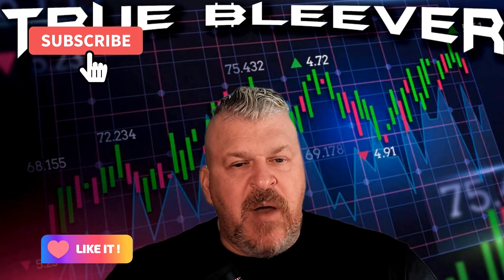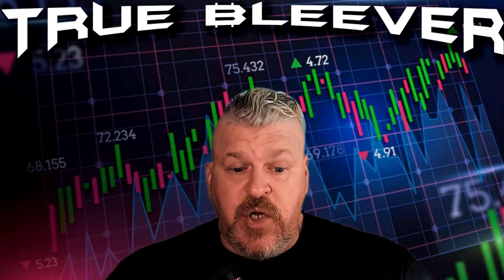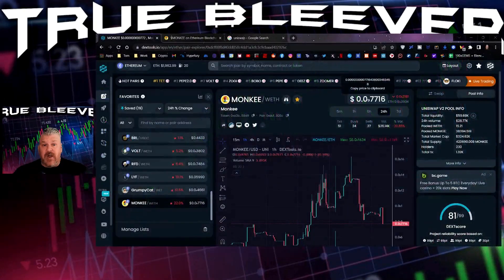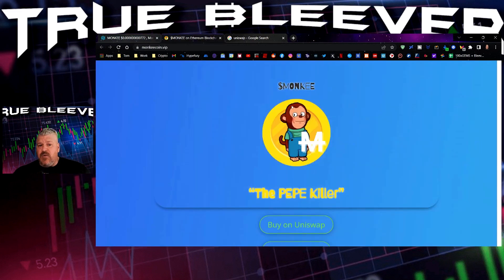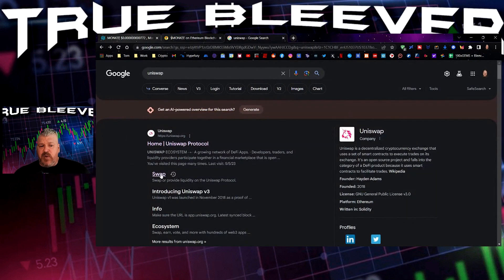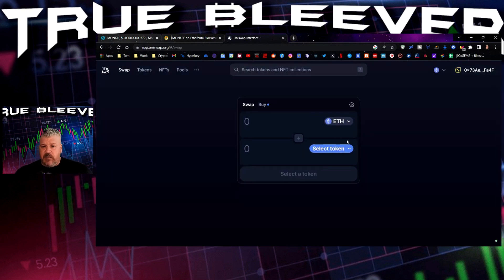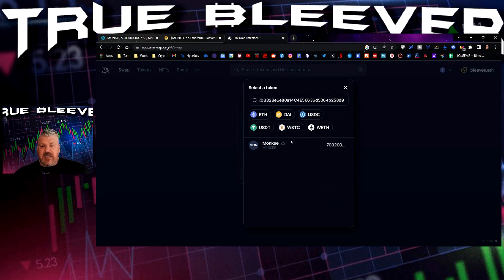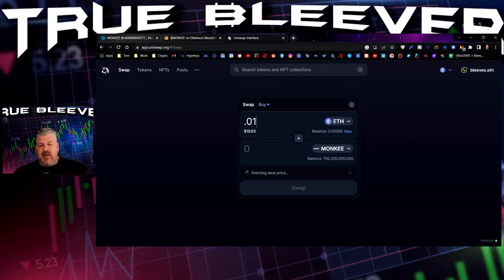HOW TO BUY MONKEE COIN! MONKEE APE $MONKEE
🔥BitGet
Create an account with the world's largest crypto copy trading platform and enjoy 5,005 USDT rewards.

🔥NordVPN
- Exclusive deal here! Must have crypto tool to protect privacy.

CODE: BLEEVESCRYPTO
Contact Karen Waters 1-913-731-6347 for MY FREE PHARMACY

🪙 ERC-20 Wallet: 0x73AecB5546F285A4Ec5bbcc21097d6739479Fa4F
🪙 Terra Luna Wallet: terra1ecl4l7yp5cqzgl0hdrlxp8lwjrr6epdv43scsc